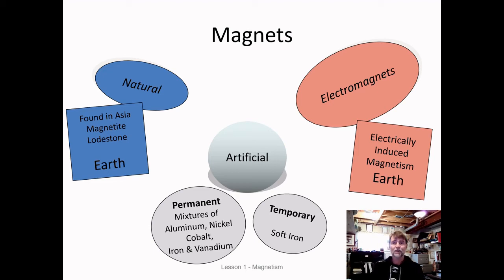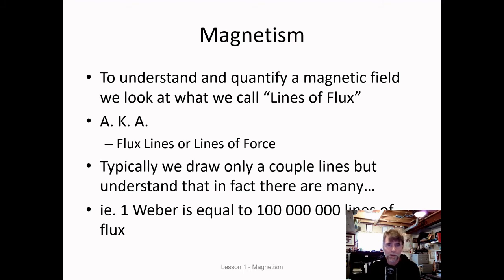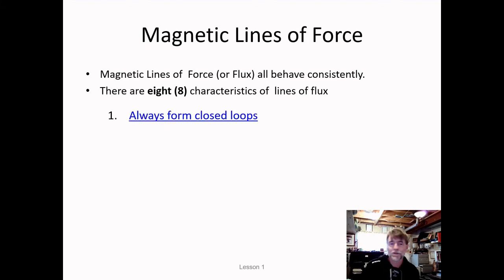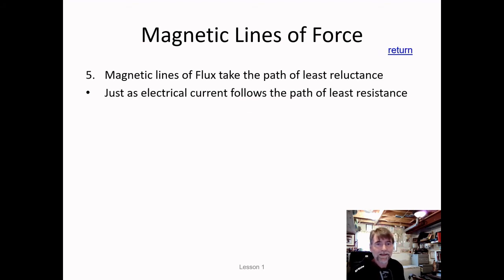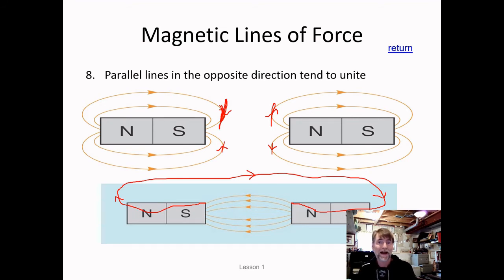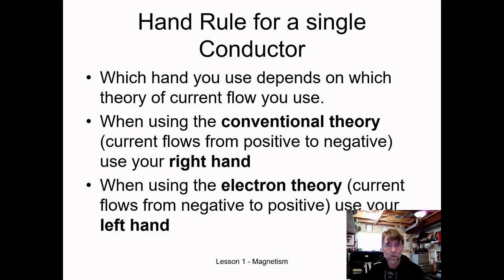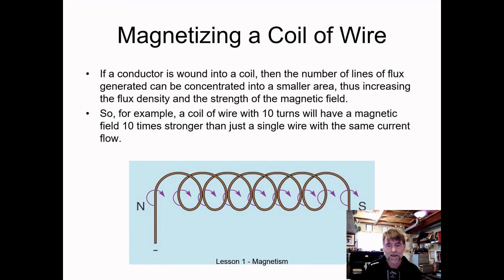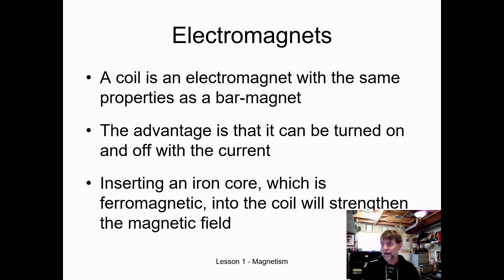ELTP 1007 - lesson 1 - Magnetism (fall 2021)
describes magnetism, magnetic lines of flux and electromagnetism